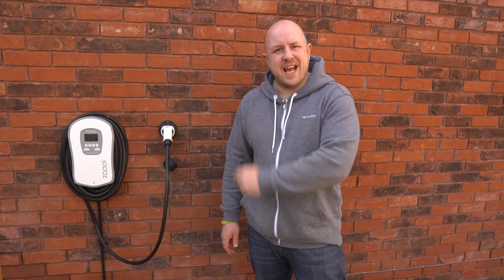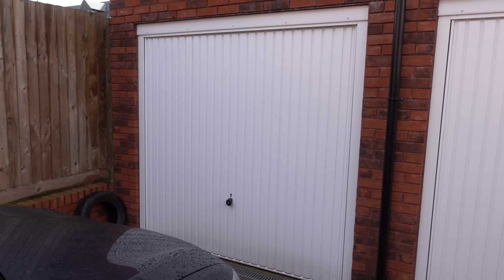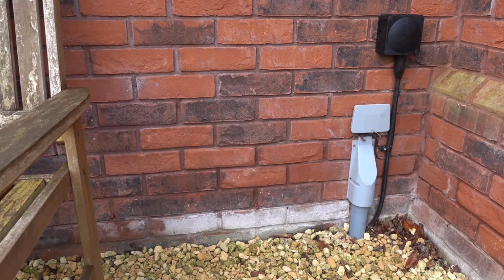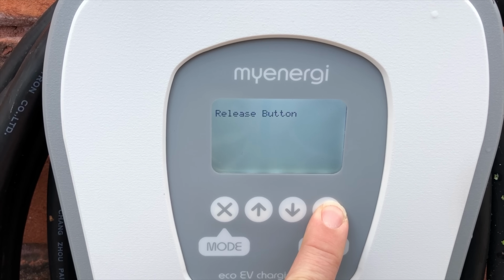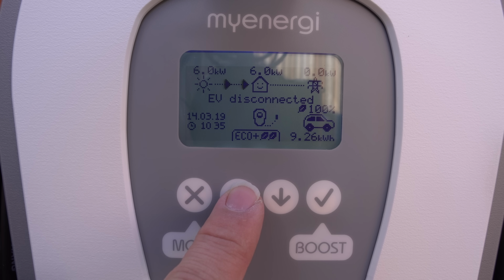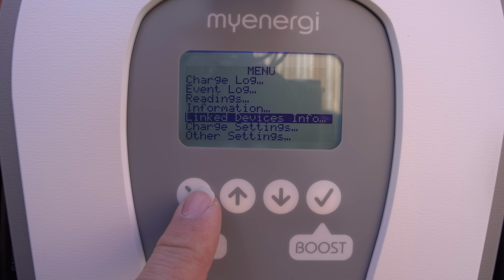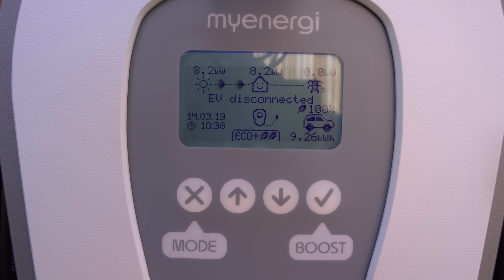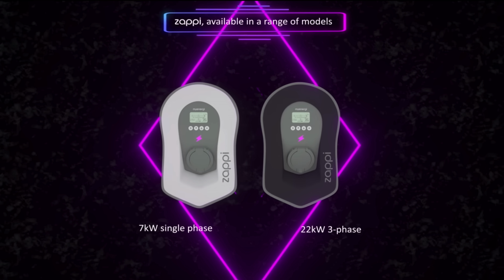MyEnergi Zappi Charger - My thoughts and installation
I finally got the MyEnergi Zappi Car Charger installed by ACIS Energy to charge my Tesla Model S. In this video I share my experience of getting an installer, and how the Zappi works in practice.